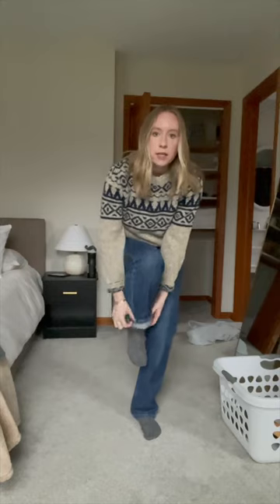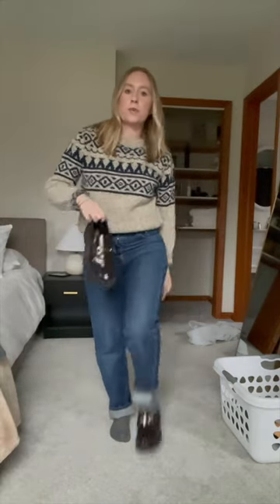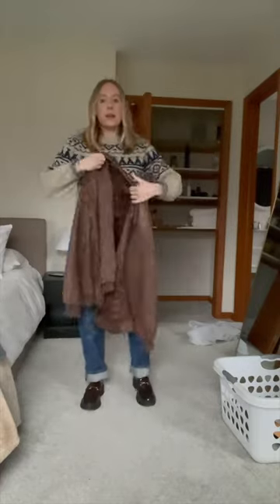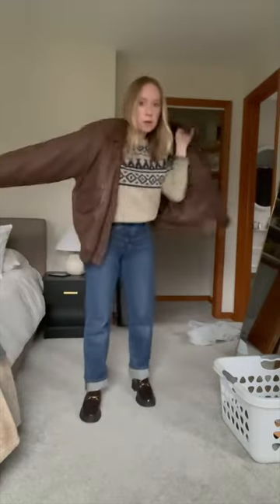Get dressed for a cold day with me